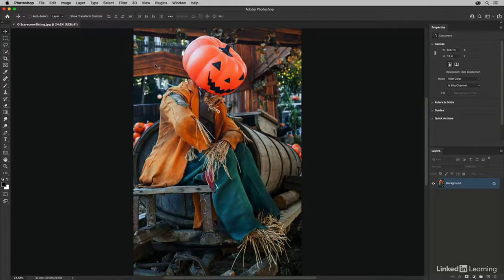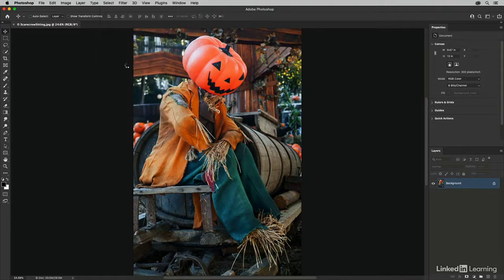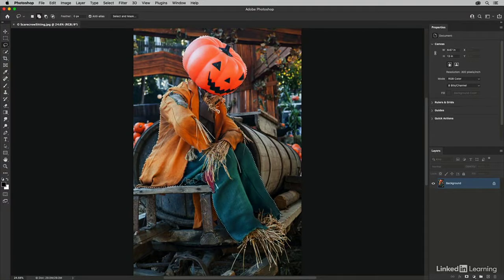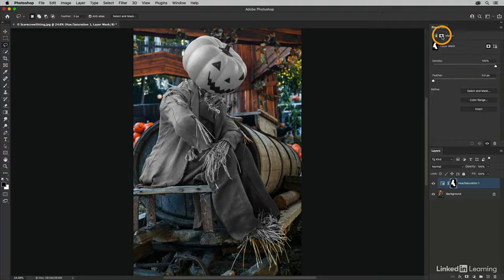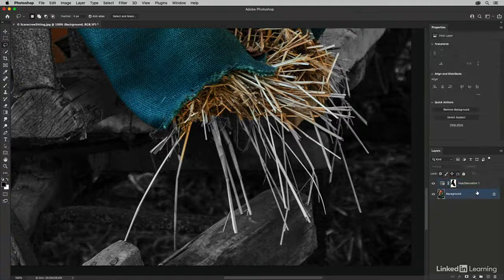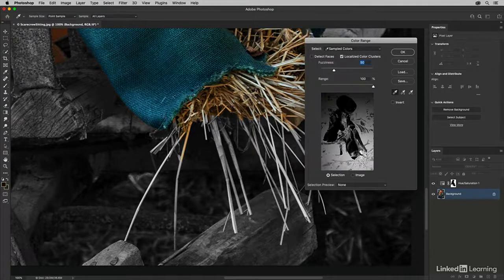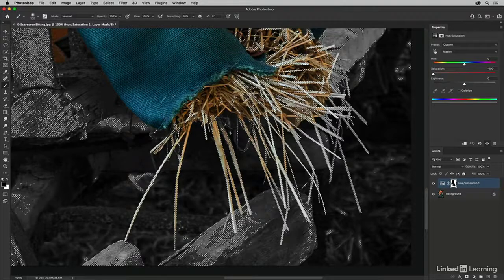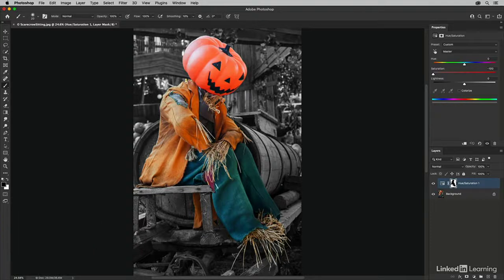Using Select Subject and Color Range in Photoshop 2022